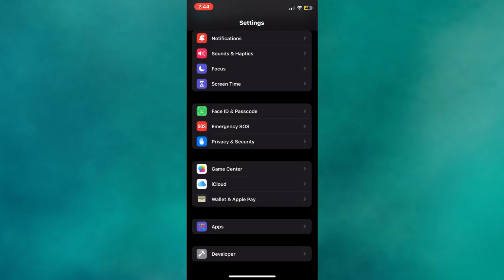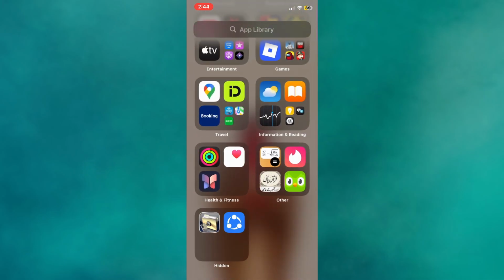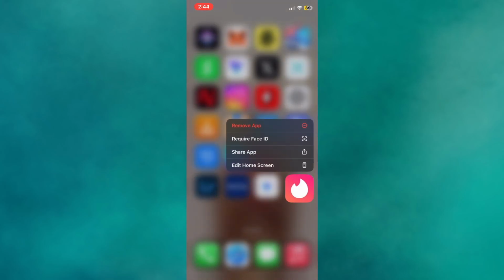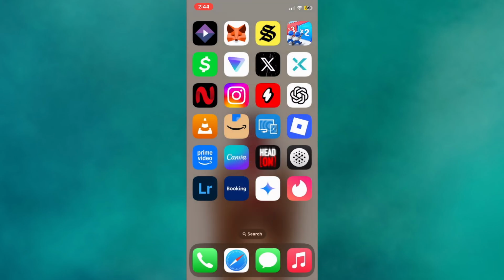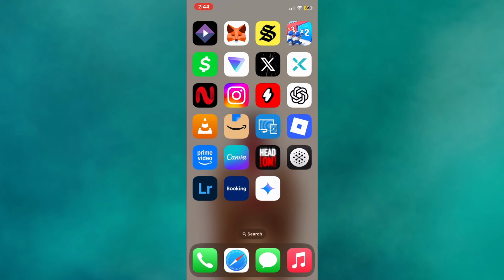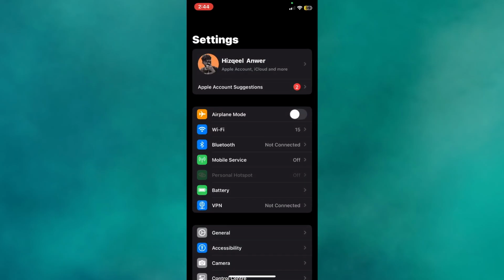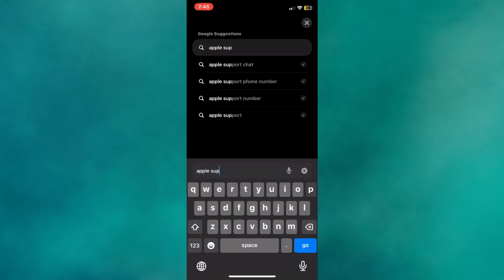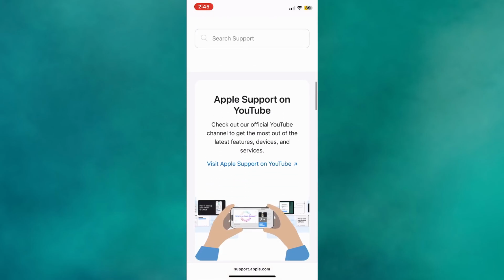How To Hide Subscriptions On iPhone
Want to keep your iPhone subscriptions private? In this easy tutorial, I’ll show you how to hide your subscriptions on iPhone so they don’t show up where others can see them. Perfect for keeping your app and service subscriptions discreet!